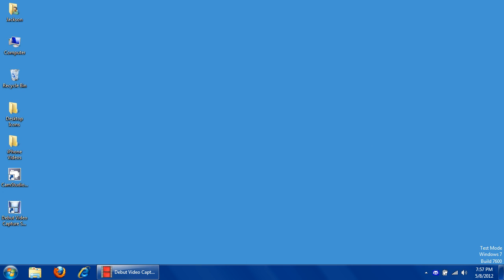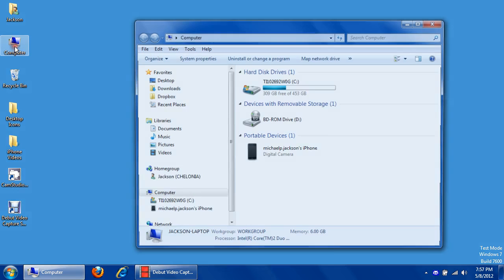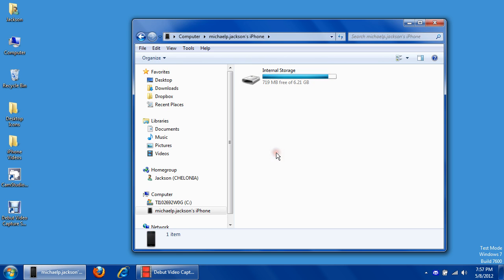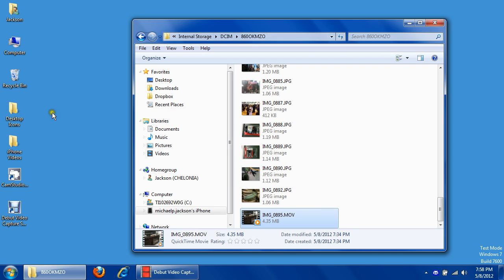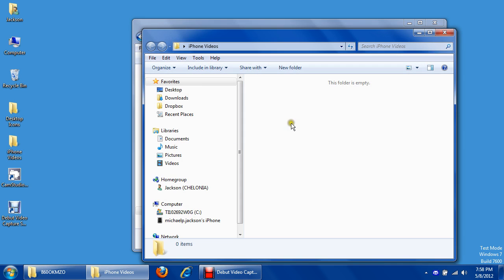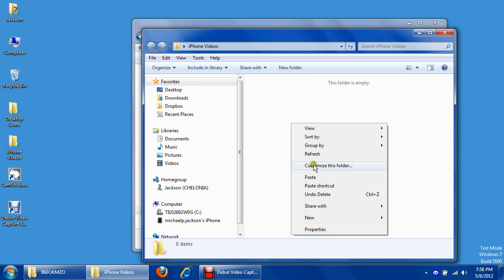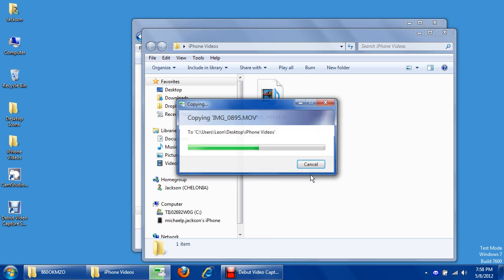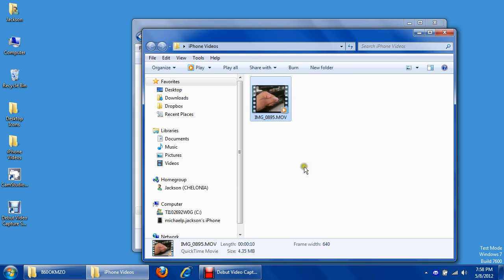Save iPhone Video To PC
For Yasuko, how to save iphone videos directly to PC.